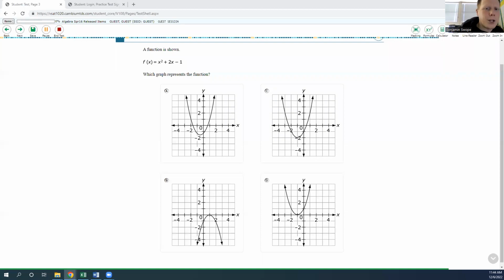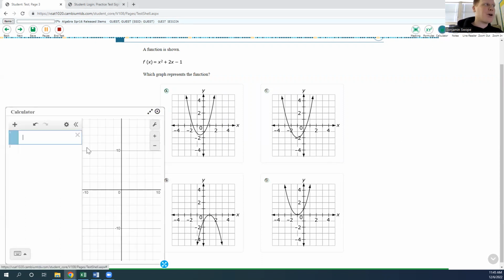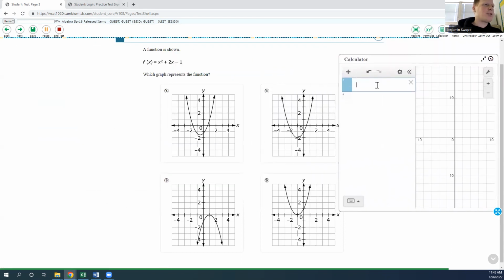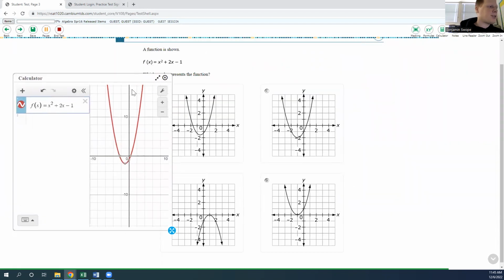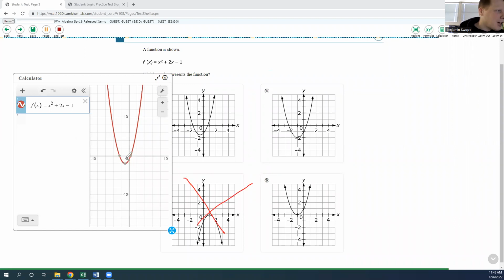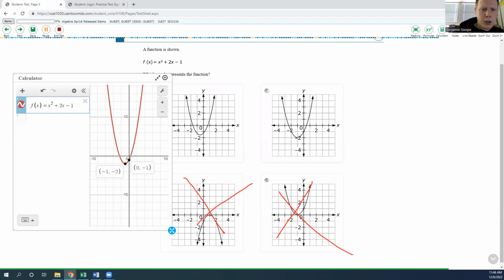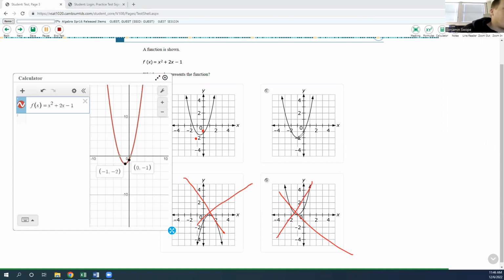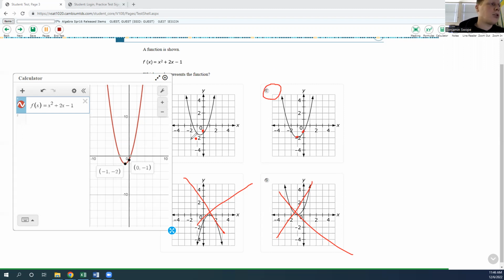Desmos to Graph Functions #2